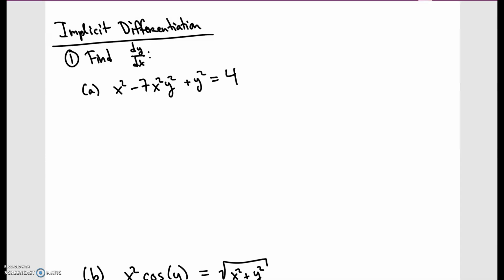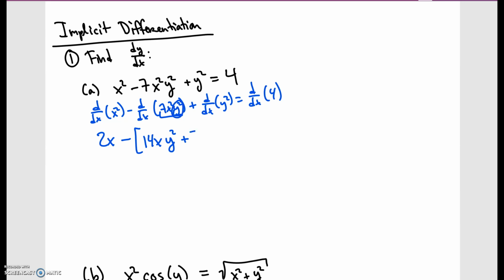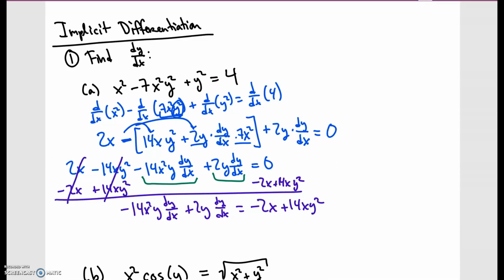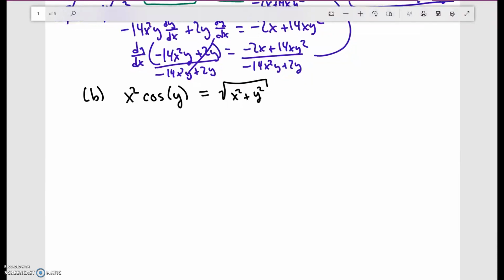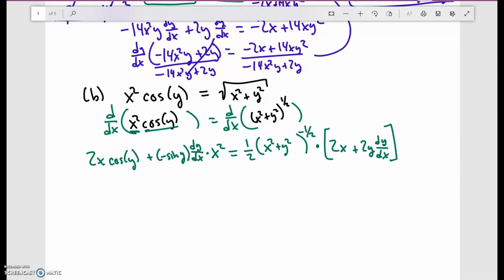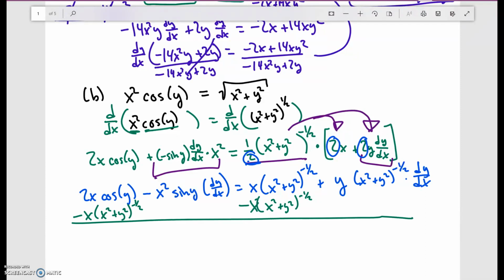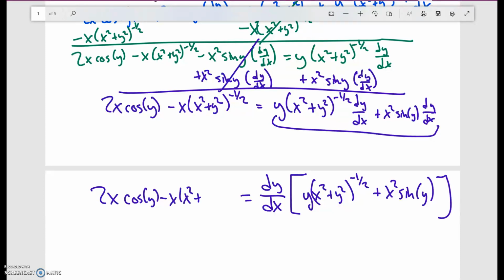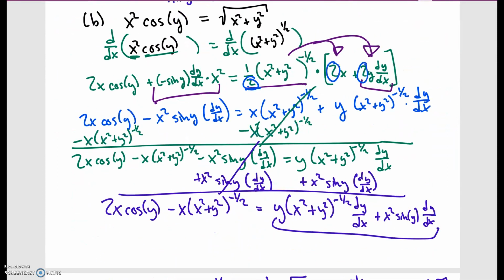Math 150: Implicit Differentiation